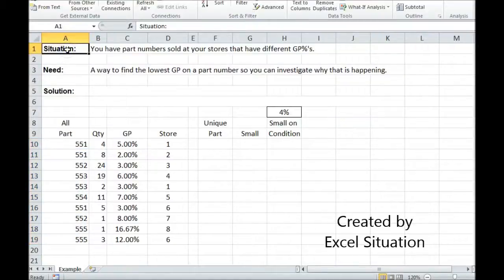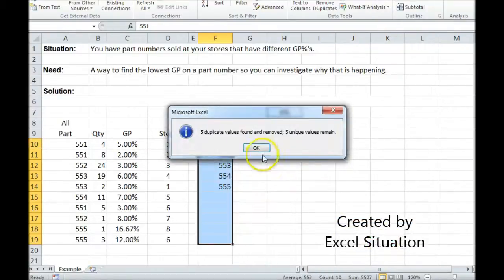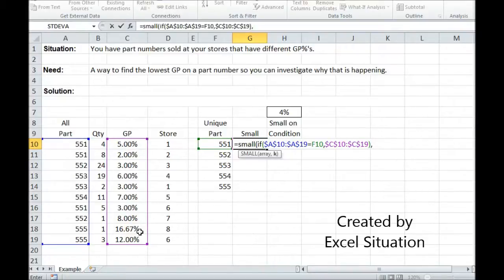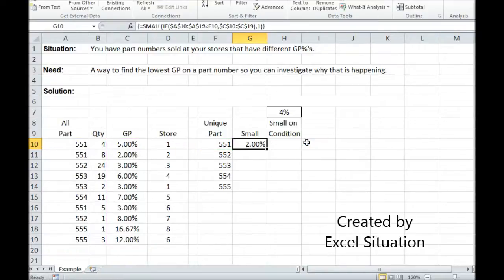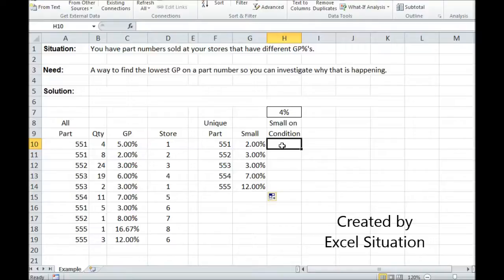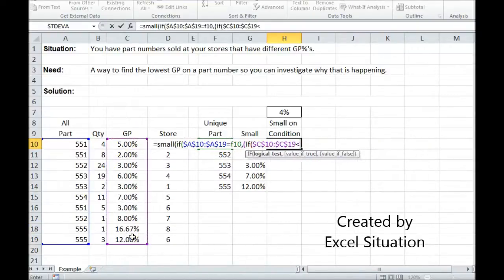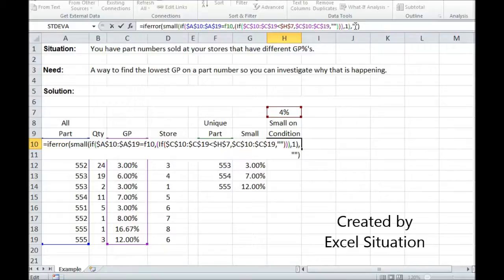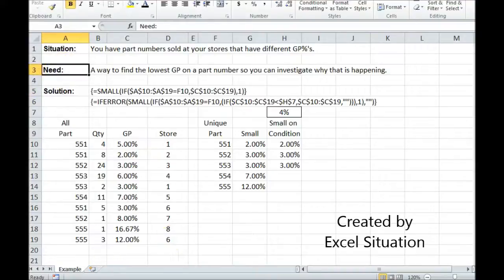Excel small if based on a condition (s)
This shows a way to extract the smallest value based on a condition and then extended for another condition.